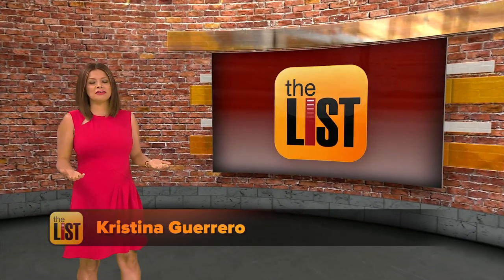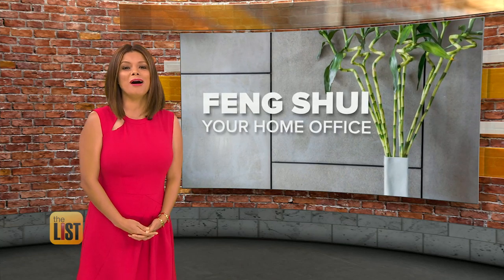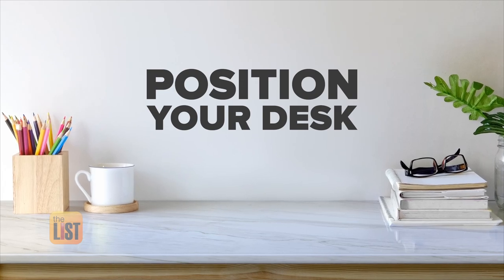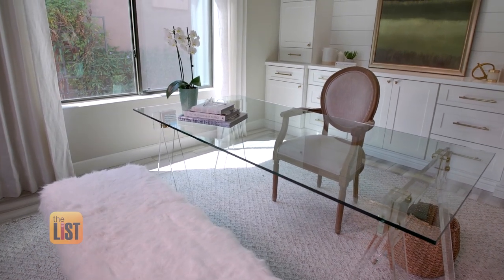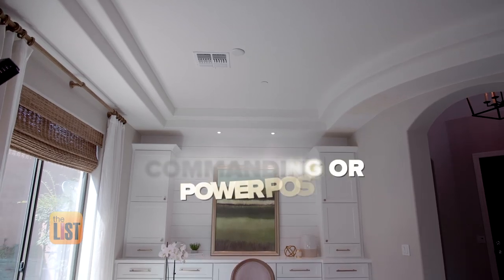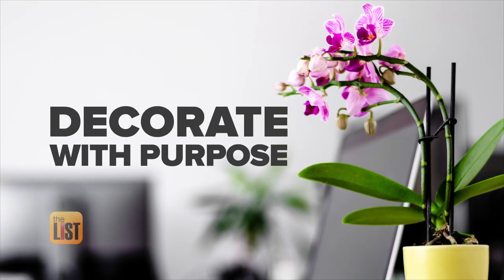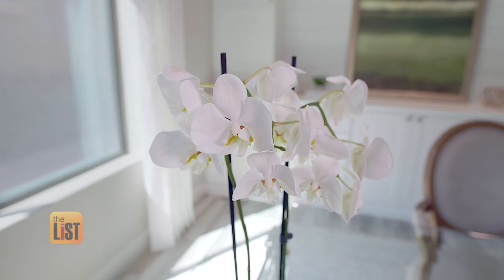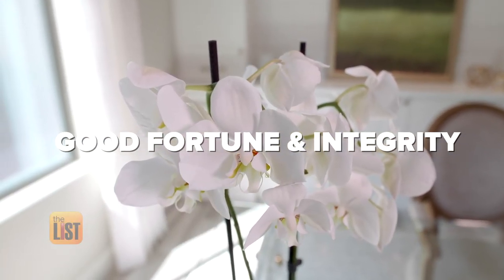3 Simple Ways to Feng Shui Your Office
Feng shui is the art of placement and the understanding of how objects within a space affect energy flow in the room. Even your home desk space should have good feng shui. So we went to feng shui master Jen Stone who showed us how to turn our home or work offices into feng shui masterpieces.